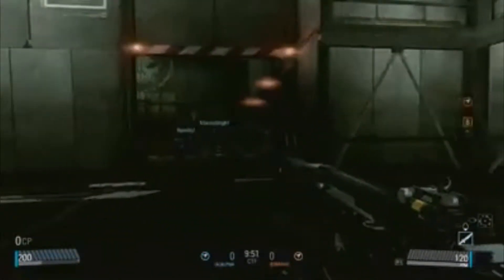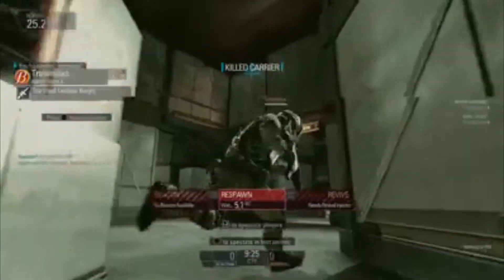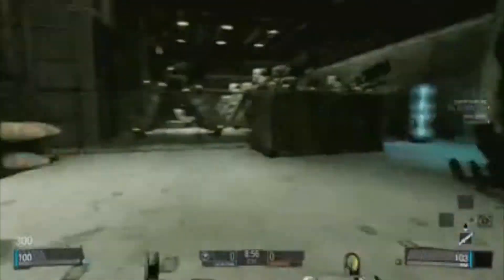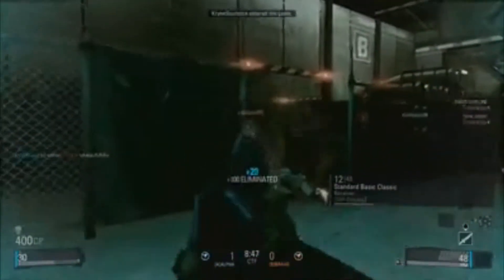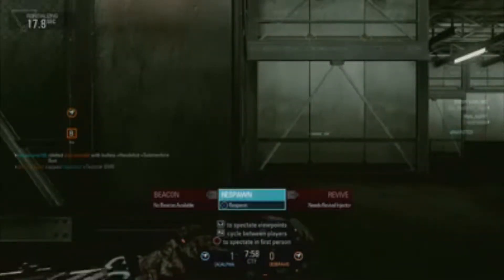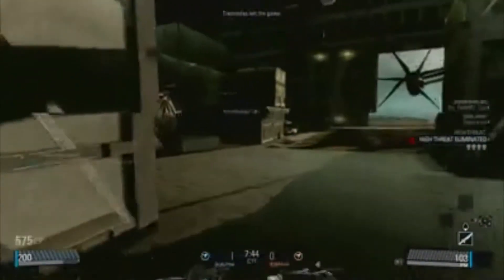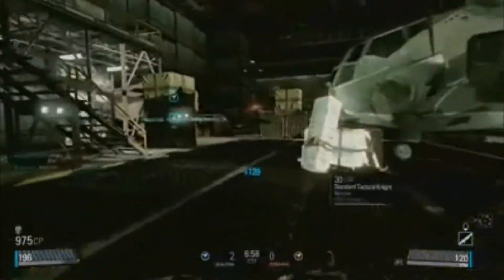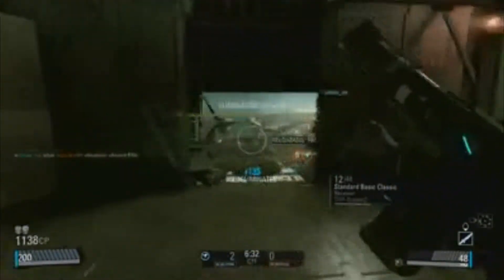Blacklight Retribution Game Review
Add Justyn on PS3/PS4 at aaaaaaaaaaaahnbv or THP-DreamZ

Add Mari on PS3 at Osakakitty or My_Serendipity